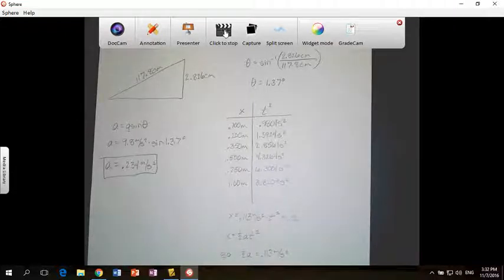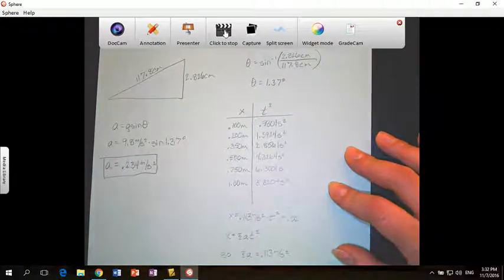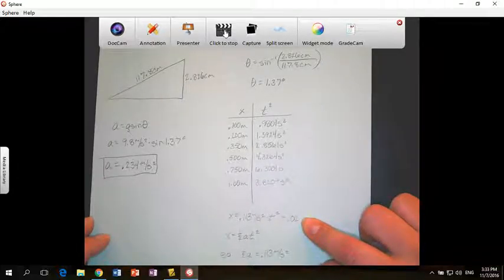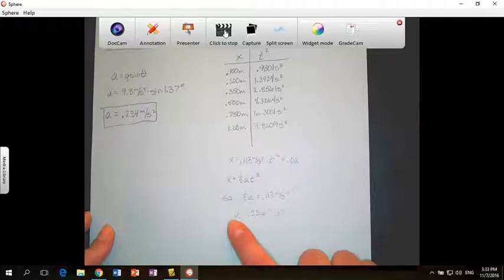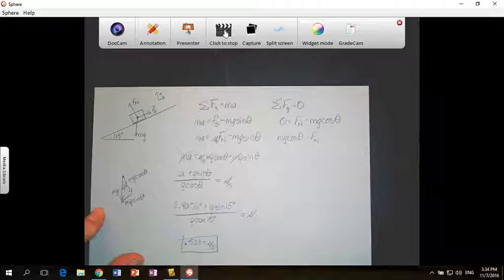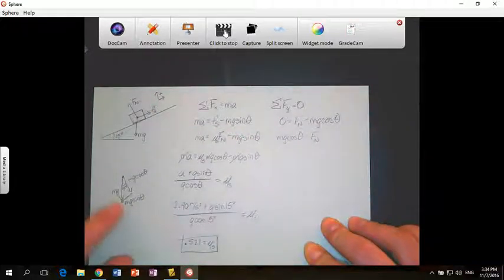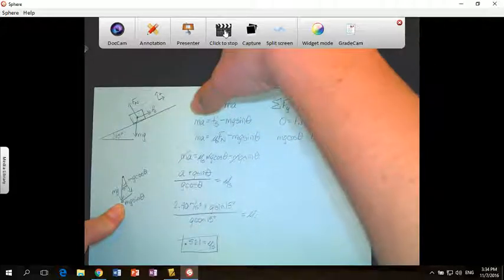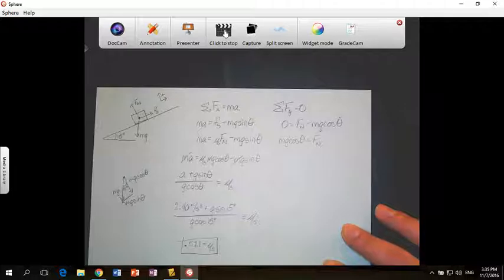WebAssign 4 2